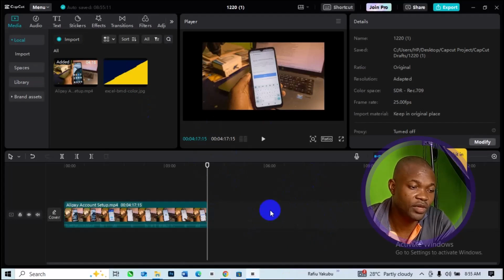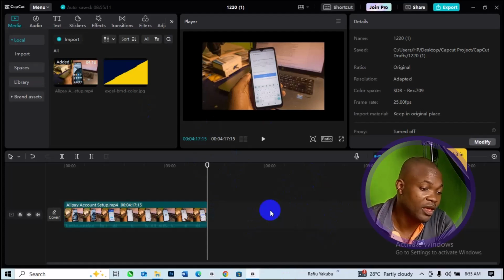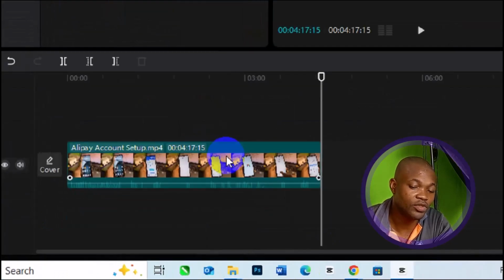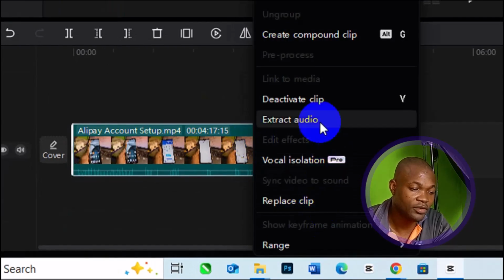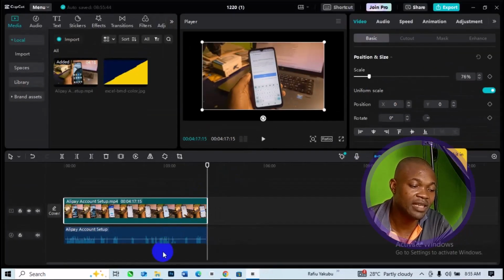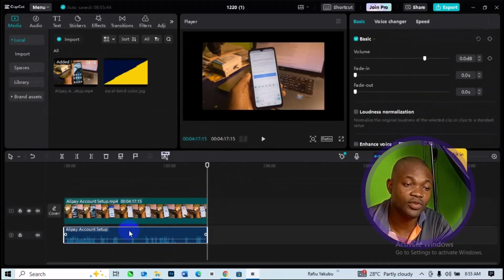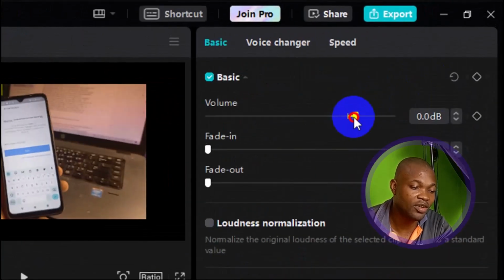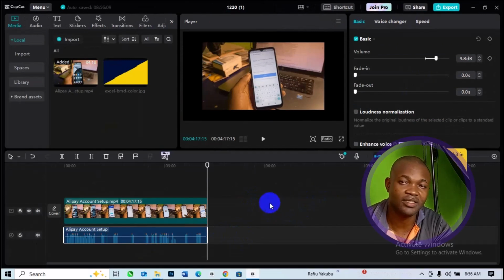How to Extract Audio from Video in CapCut (PC Tutorial)